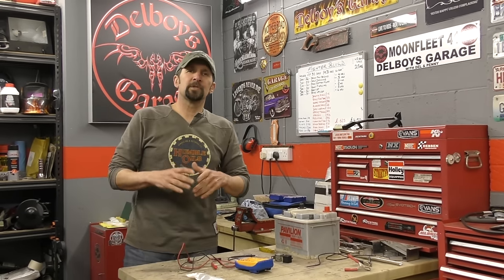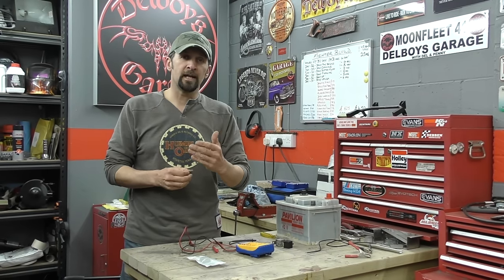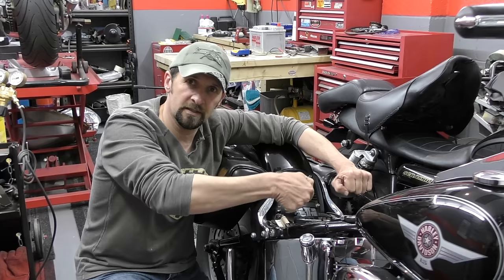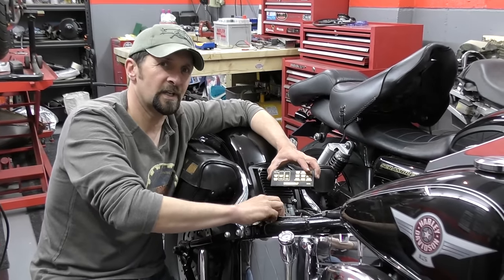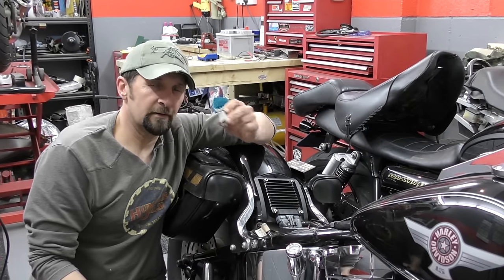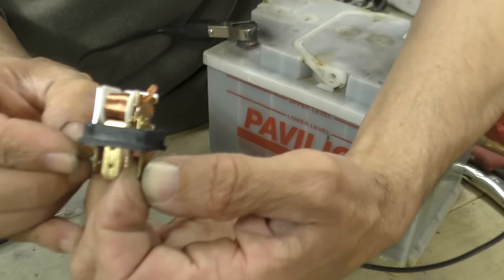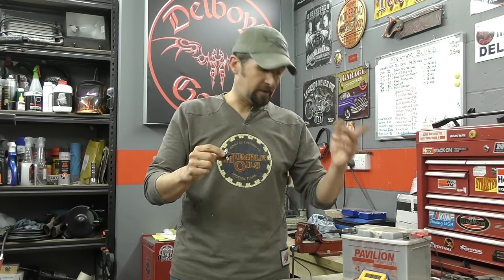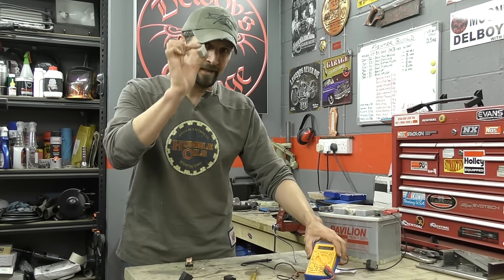Delboy's Garage, Simple Skills, # Testing a Relay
Simple Skills, 'How To Test an Electrical Relay'

Delboy's Garage is part funded by and supported by loyal and generous Patrons who help keep this show on the road, if you would like to join the gang, then just click the link above and from a single dollar a month, you can make a difference.